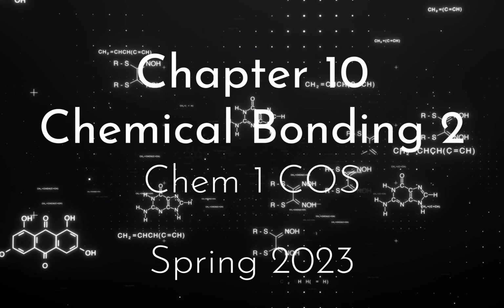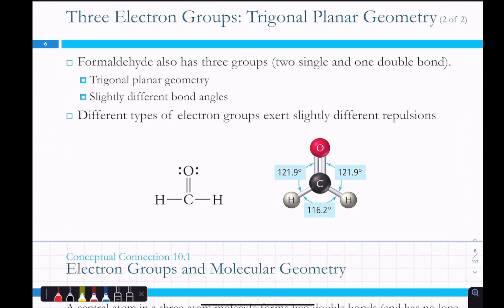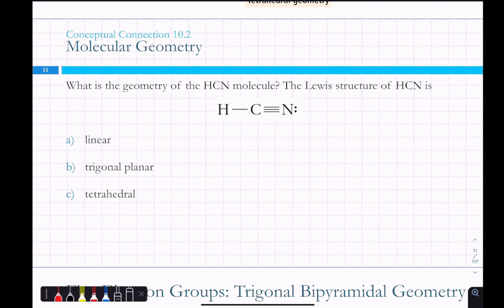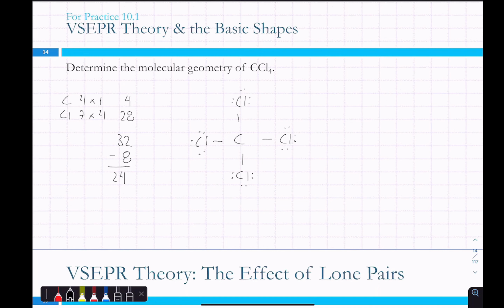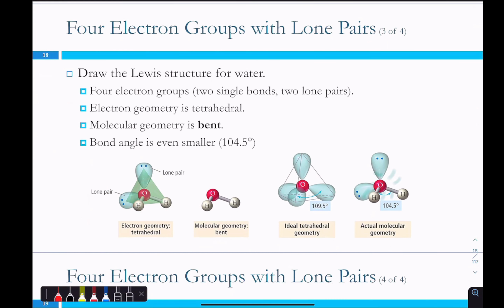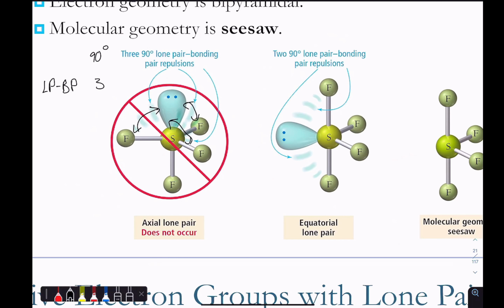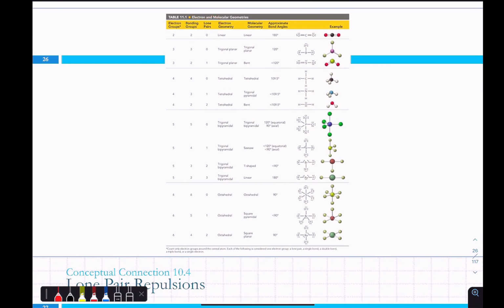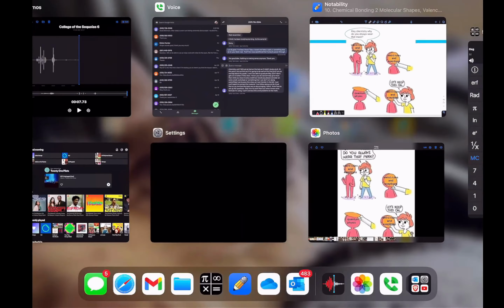23Sp Chem 1 Ch 10 Chemical Bonding 2 The rebondening pt 1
This is a video about 23Sp Chem 1 Ch 10 Chemical Bonding 2 The rebondening pt 1

00:00 23Sp Chem 1 Ch 10 Chemical Bonding 2 The rebondening pt 1
00:38 VSEPR Theory
02:23 Two Electron Groups
03:52 Three Electron Groups
07:58 Four Electron Groups
10:49 Five Electron Groups
12:28 Six Electron Groups
16:02 The Effect of Lone Pairs
18:11 Four Electron Groups with Lone Pairs
23:26 Five Electron Groups with Lone Pairs
27:42 Six Electron Groups with Lone Pairs